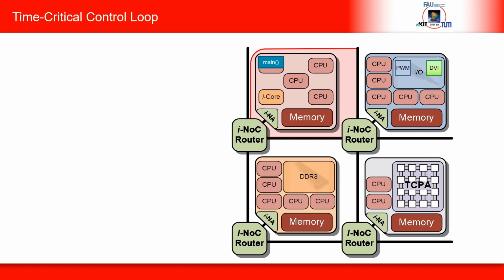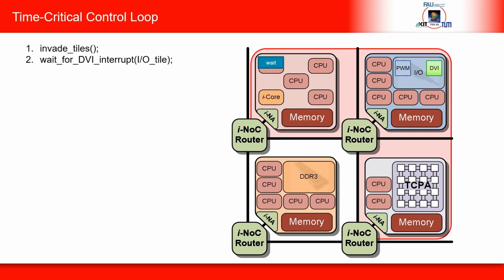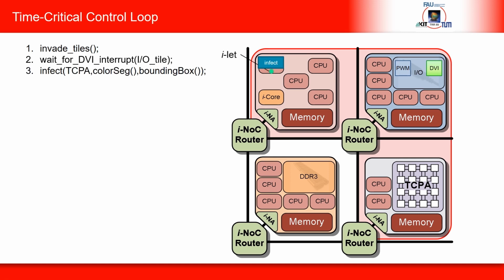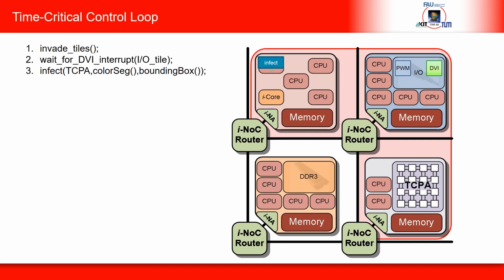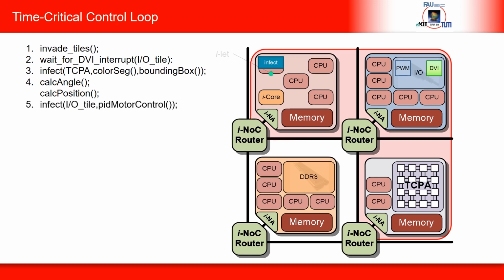Invasive Computing For Experts [FAU Science]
Invasive Computing is a novel and unique programming paradigm allowing a programmer to specify the number and types of processors to be reserved exclusively for the parallel execution of a program.
The following video demonstrates that Invasive Computing can be an enabler for the usability of multi-core technology in the context of embedded and cyber-physical systems that require  timing, safety and security properties to be enforced for individual application programs. As an example, an inverted pendulum application is shown.

Curious about Invasive Computing?